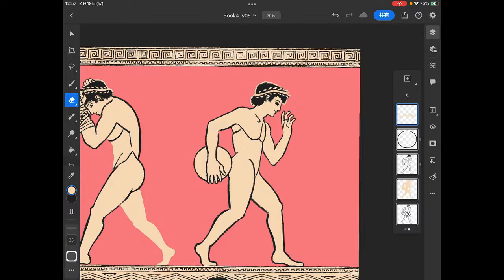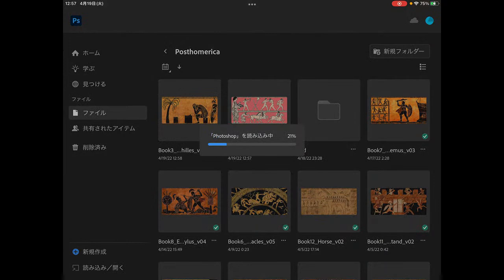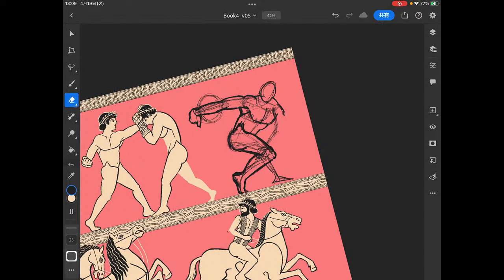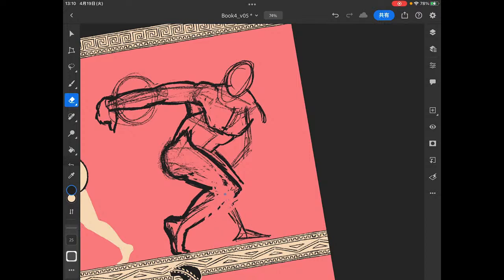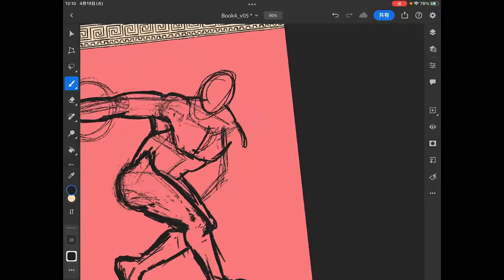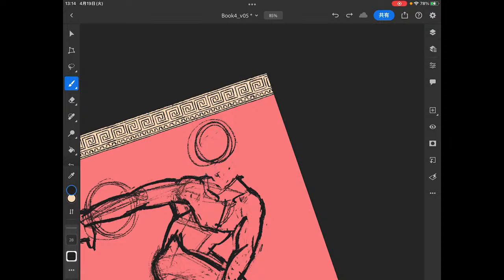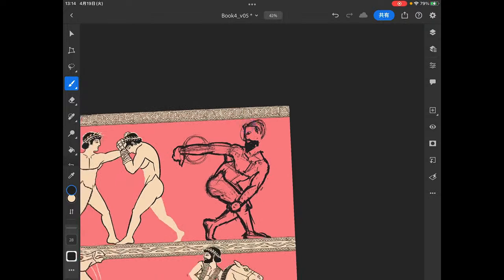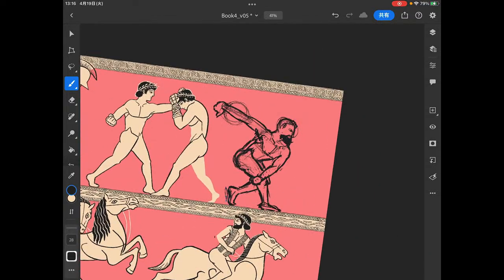Greek-Style Art (Posthomerica) - PART 209 - AIAS UPDATED DESIGN (2/2)